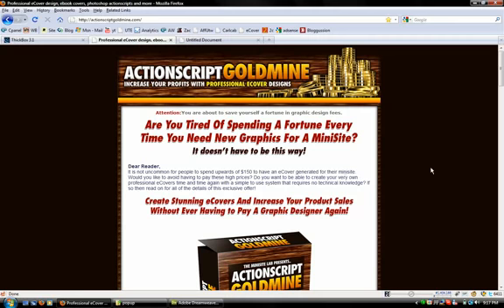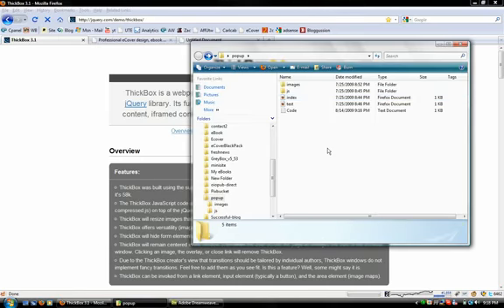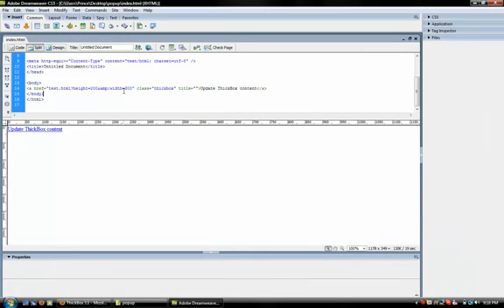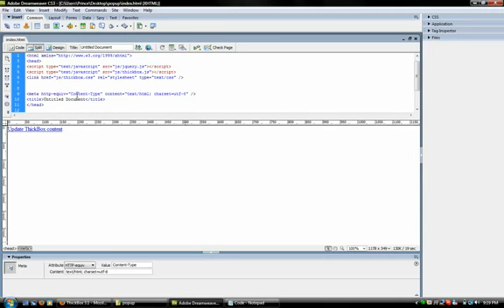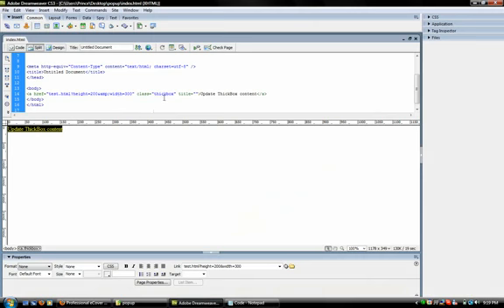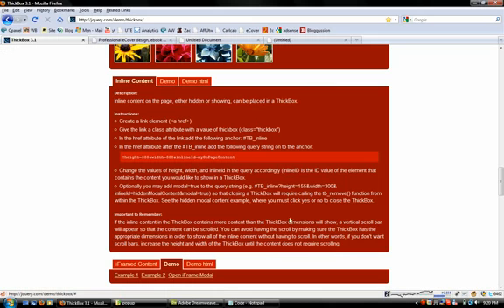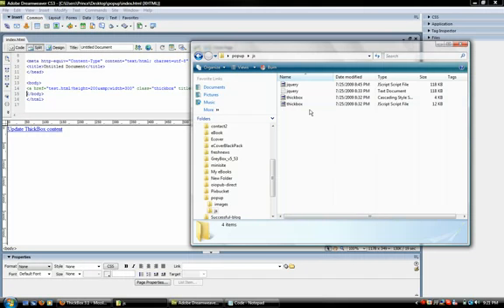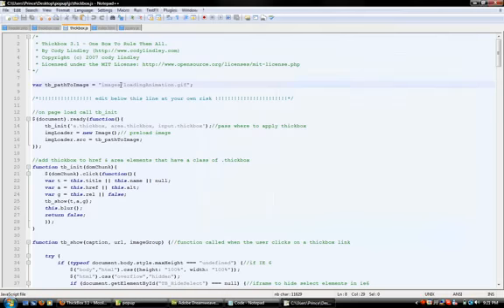Dreamweaver tutorial Adding a Javascript pop up box